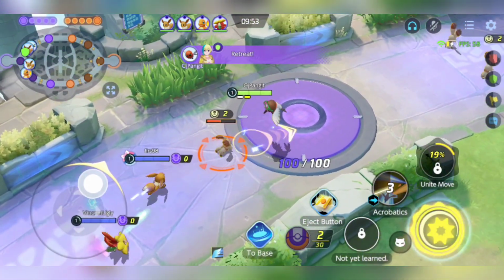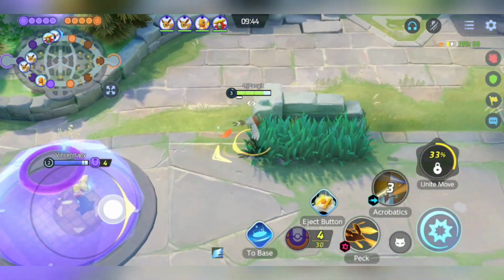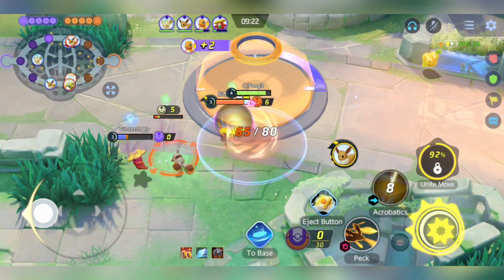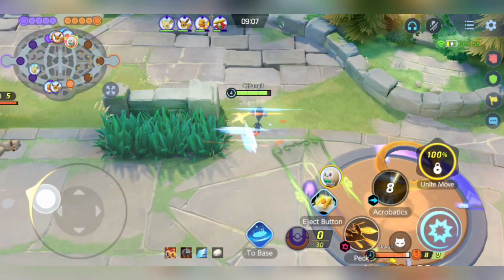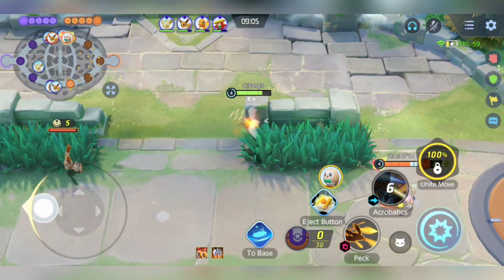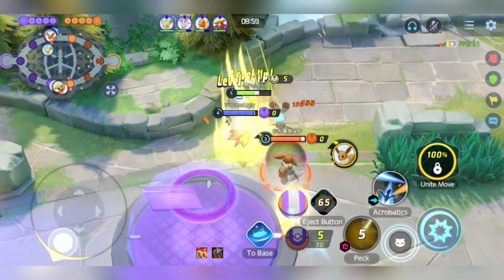Even Lag can't stop talonflame Power - Pokemon Unite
You can also comment for any suggestion you want and request pokemon to play.

Track: TheFatRat - Fly Away feat. Anjulie